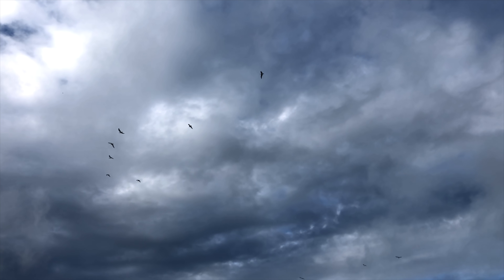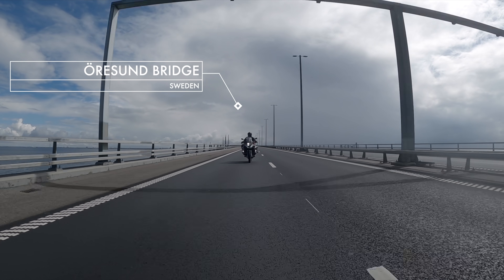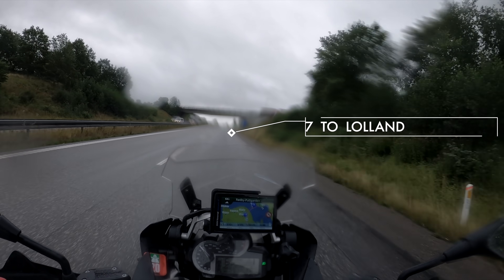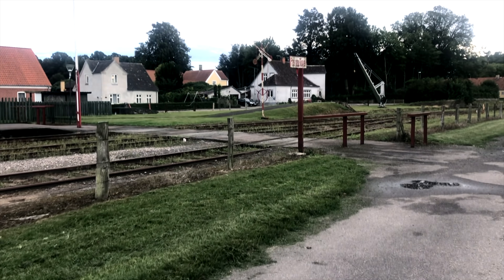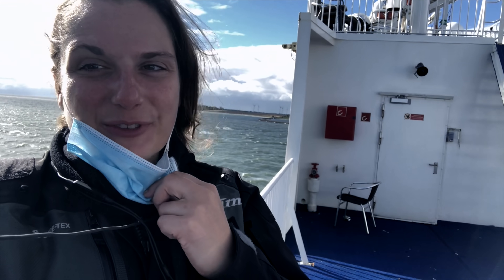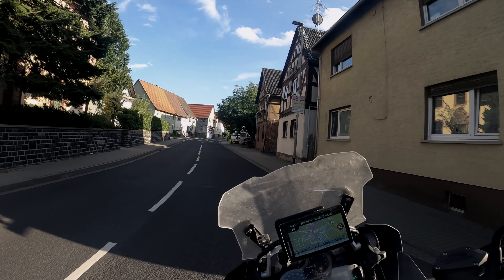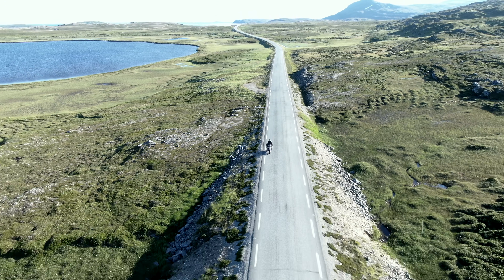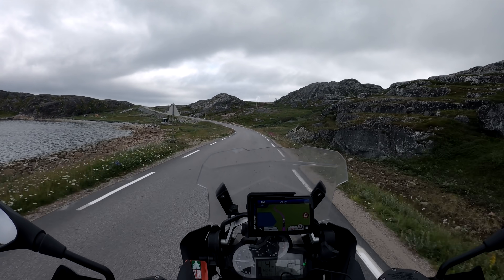DENMARK TO SWITZERLAND: A visit to BANDHOLM, ÖRESUND BRIDGE & the GRAND FINALE of EXPEDITION NORTH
Join the Grand Finale and the last part of this trip! Ride with me over the Öresund Bridge that connects Sweden and Denmark, visit the small coastal town Bandholm in Denmark - and travel with me through Germany all the way to Switzerland.

Each journey has to come to an end - after nearly two months of traveling the ride back to Switzerland, where we started, was the last stage of this overlanding trip to some of Europes most northern and remote places.

Out first highlight was crossing the majestic Öresund Bridge: It is the longest cable-stayed bridge in the world that combines a railway and motorway bridge.  It crosses the Øresund strait between Sweden and Denmark, running nearly 8 kilometres from the Swedish coast to the artificial island Peberholm in the middle of the strait. The crossing is completed by the 4-kilometre Drogden Tunnel from Peberholm to the Danish island Amager.

It didn’t take long until the weather turned bad - and because my travel partner and I had to take a few work calls we decided to look for a hotel earlier than later, still being in Denmark.

Bandholm is a cozy old town with warehouses and idyllic yellow half-timbered houses. In the middle of the 18th century there was a blossoming of the town, due to the discharging of grain and other farming products from the harbour. At its largest, the town had 53 shops. These days Bandholm has only 500 inhabitants - but roughly 200.000 tourists a year visiting the tranquil village and it’s surrounding, like the famous Knuthenborg Safaripark.

From Lolland in Denmark we took the ferry to Fehmarn in Germany - and were heading straight back to Switzerland, with another overnight stop close by Frankfurt.

Do you guys wonder how all the border crossings went with only having a cardboard license on my travelpartner's motorcycle? Tune in to this last episode of the trip - and enjoy a beautiful recap of all the places we visited!

// NEW EPISODE OUT EVERY THURSDAY 19:30 CET

//Join the journey from Switzerland to Nordkapp - to Europes barely inhabited places and it's last big secrets. The wild ride takes my travel partner and me 12.000 kilometres through 6 countries: Switzerland, Germany, Denmark, Norway, Finland, Sweden.

Time of the journey: July 2020 to September 2020

// Welcome to the journey! I am Lea Rieck, a journalist and author and I want to take you with me on a motorcycle overlanding adventure to all the wild and beautiful places in the world!

// I circumnavigated the world solo from 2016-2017 and now I am going to all other places I have not seen yet. Now on the channel: my motorcycle trip around africa/ the first stage of the journey through westafrica.

// Riding a BMW 1200 GSA (2016 model) that was kindly rented to my by a friend

//Equipped by myself (all my usual gear is still stuck in Africa and I self-bought these new items):
Klim Artemis jacket & Krios Pro helmet
BMW Motorrad Pants + gloves
Alpinestar Boots
Leatt Neckbrace  (given to me from Leatt as my self-bought neckbrace is still in Africa)

//Filmed with:
Drone: DJI Mavic 2 Zoom
Camera: Sony Alpha A7 rIII
2 x Go Pro Hero 8
DJI OSMO Pocket
Iphone 11
Tripod: Manfrotto BeFree
Tripod Iphone: Joby GorillaPod
Editing Program: Final Cut Pro X